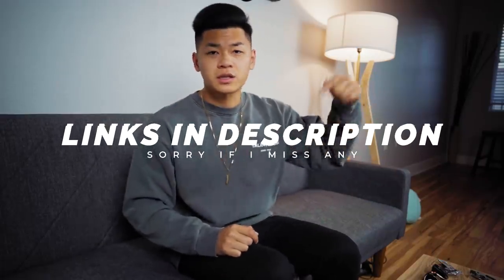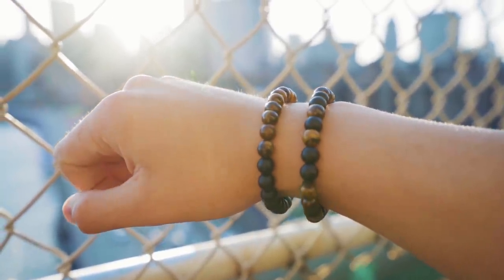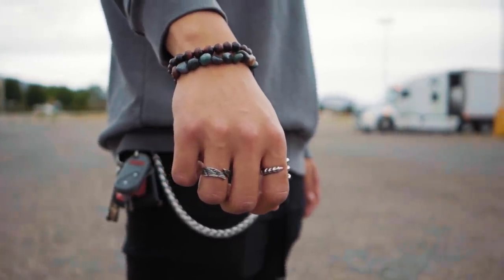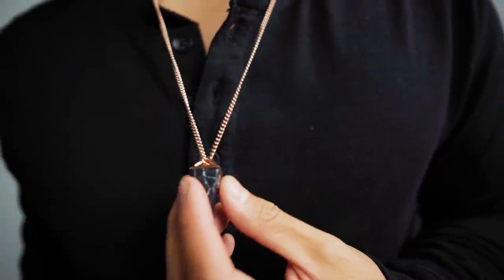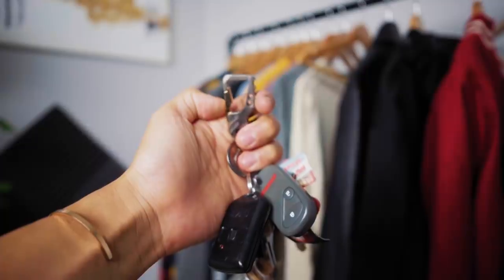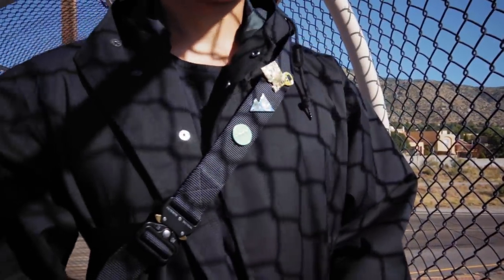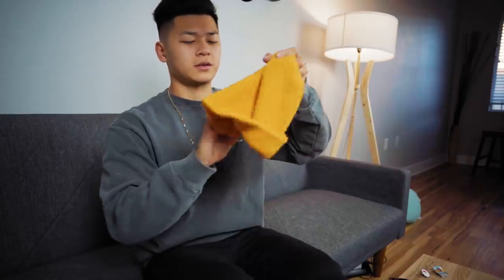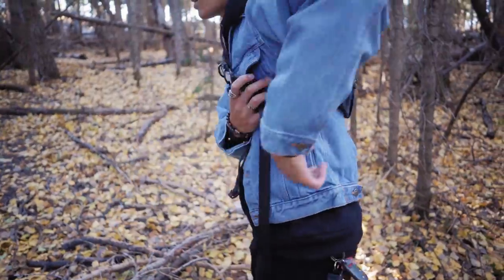My entire Accessories collection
Other Accessories:

I Love NY Pin
Dragon Talon Ring
Angel Wing Ring
Simple Rings

Belt Chain
Tactical Belt

Herschel Fanny Pack
Tactical Fanny Pack

Black Dad Hat
Mustard Beanie